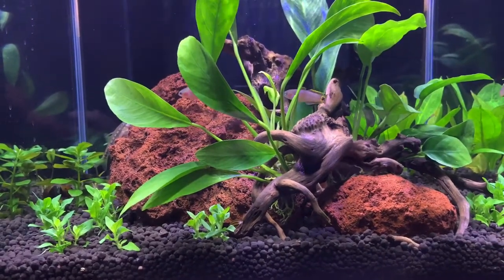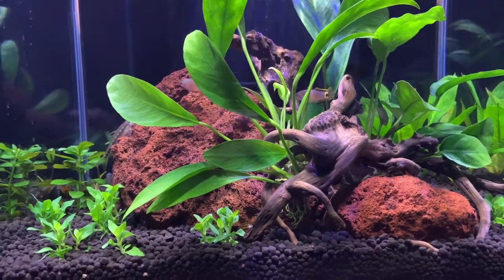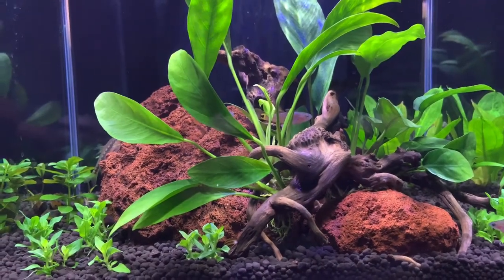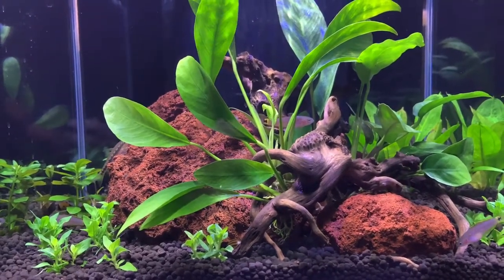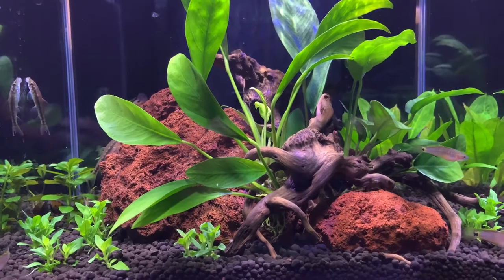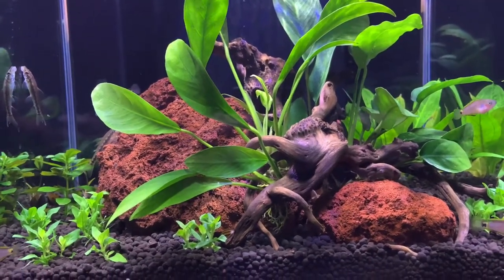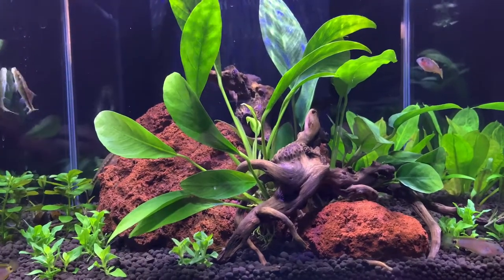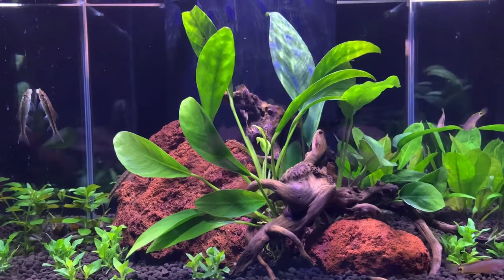Peacock Gudgeon Tank Update/ Species Profile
Newly Scaped